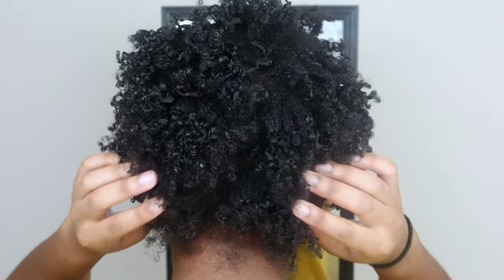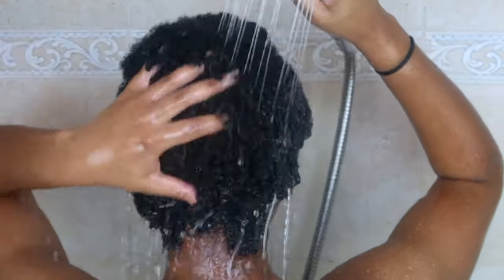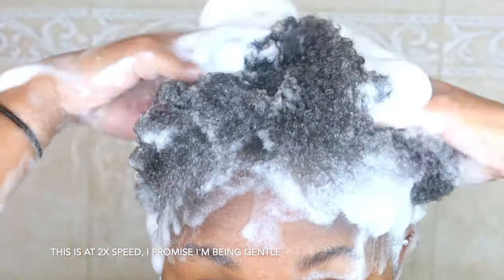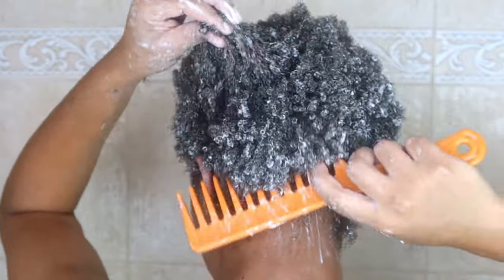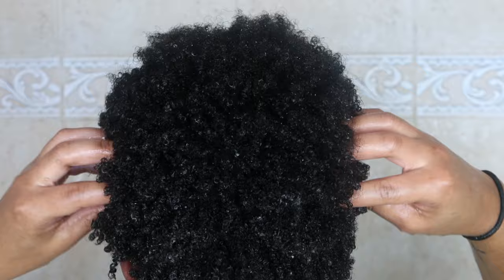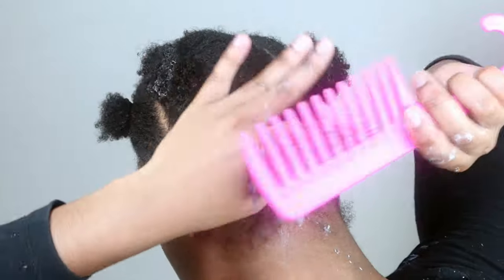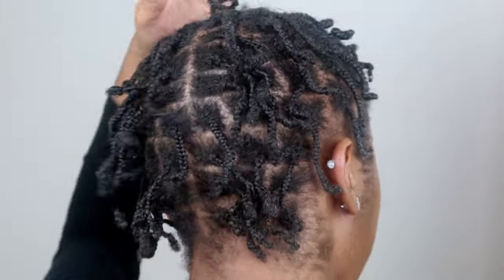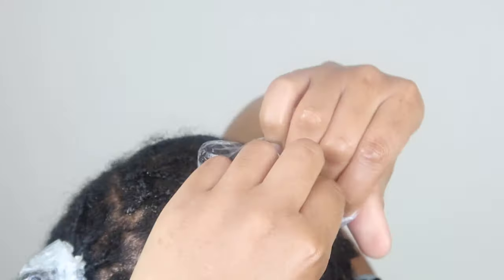UNSPONSORED MIELLE ROSEMARY MINT WASH DAY ON SHORT 4C HAIR + INTRO TO BAGGY METHOD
Hey y'all!
As you guys know I've been using some of the products in the Mielle Rosemary Mint line for awhile. I used the Rosemary Mint Oil at the beginning of my hair journey and I've used the hair mask on and off. Today I tried a few more products, the shampoo and the leave in, it was LOVE AT FIRST USE! The Mielle Rosemary Mint leave in conditioner is A NEW STAPLE. 10/10!

Remember this is an unsponsored review, I purchased all products in this video with my own money. Finding these products were HARD. I have been hearing a lot of controversy with these products mainly in the type 1 community but my hair loves it.

Do you guys use these products?

Products mentioned:
Mielle Rosemary Mint Shampoo
Mielle Rosemary Mint Masque
Mielle Rosemary Mint Leave In Conditioner:
Mielle Rosemary Mint Oil